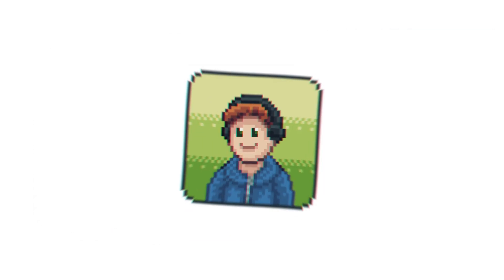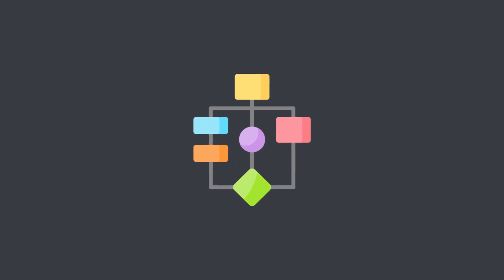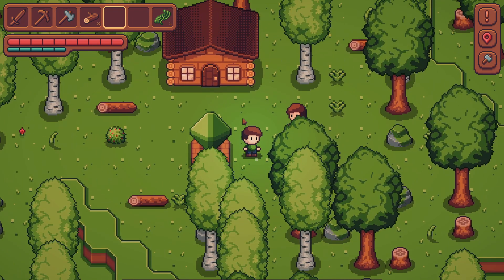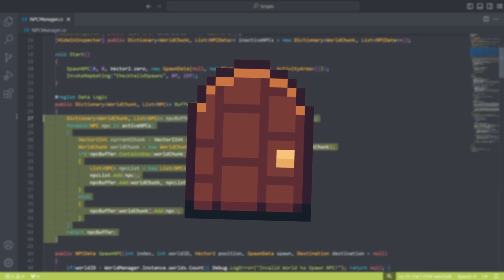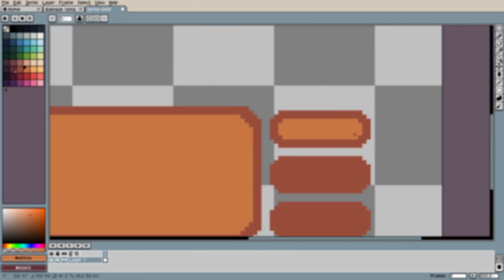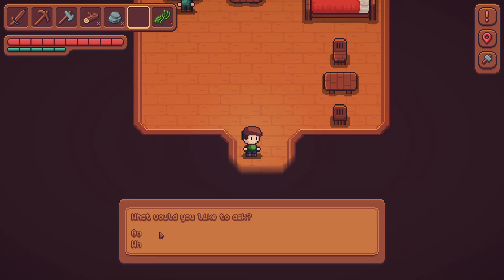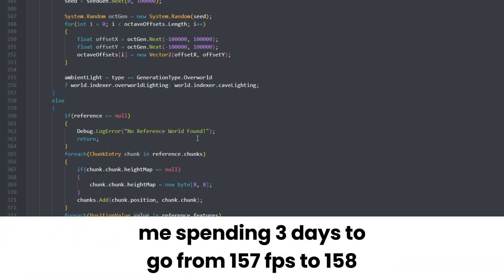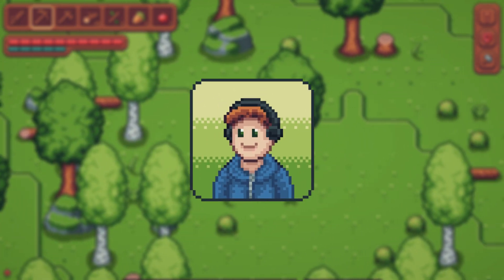How Adding NPCs Improved my Game's Immersion | Devlog 3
Hey guys, welcome to the third devlog on my pixel art survival sandbox. Today I'll be showcasing some of the systems I've been working on over the past month and a bit: NPC spawning, daily routines, notifications, and most importantly - dialogue. I'll give a simplified explanation of how each system works, as well as discussing any difficulties I encountered while programming them. Hopefully you learn something new, or at least enjoy the video! 👍

📖 Chapters:
0:00 - Intro
0:49 - Spawning
2:29 - Dialogue
3:12 - Routines
3:55 - Notifications
4:53 - Next Time
5:15 - Outro

📱Software:
Recording: OBS Studio 🎥
Editing: CapCut 🎬
Engine: Unity 🕹️
IDE: Visual Studio Code 💻
Theme: Rainglow - Rainbow 🌈
Pixel Art: Aseprite 🖼️
Planning: Milanote 🗒️